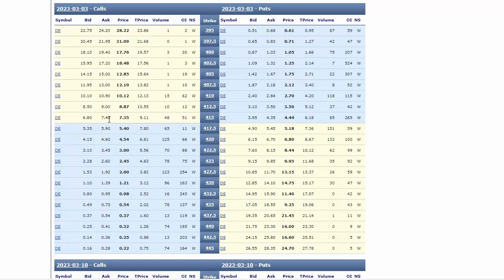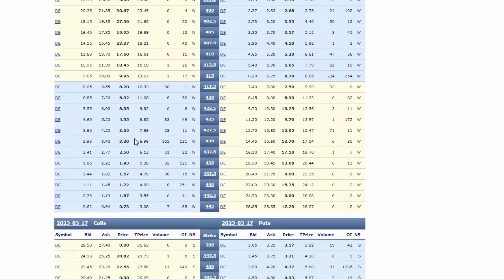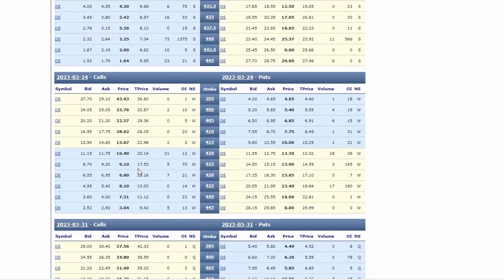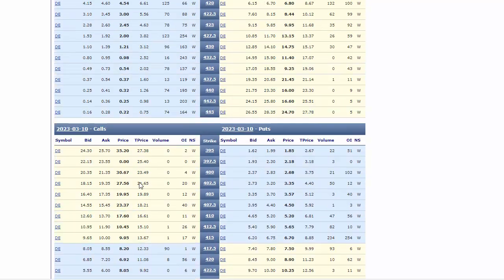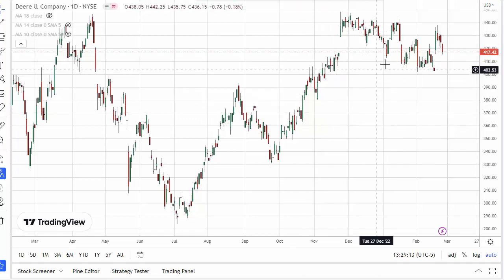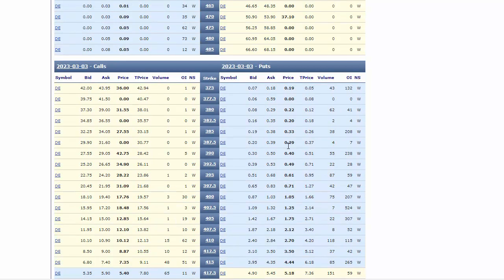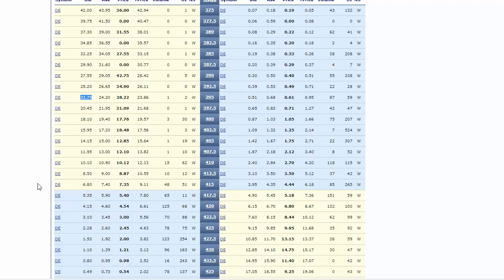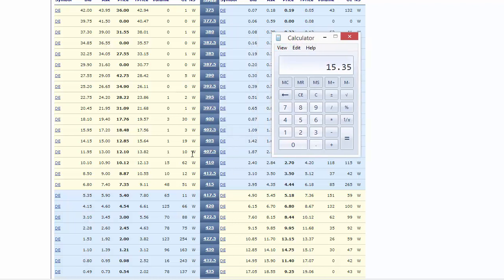Introducing CRUSHER8 Trading Signals on DE John Deer Options Signals Stock Signals